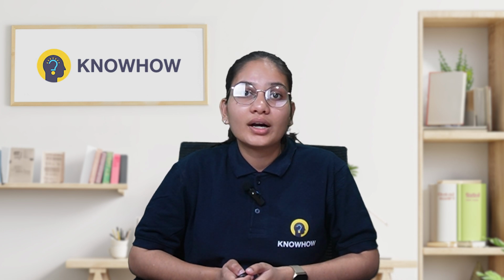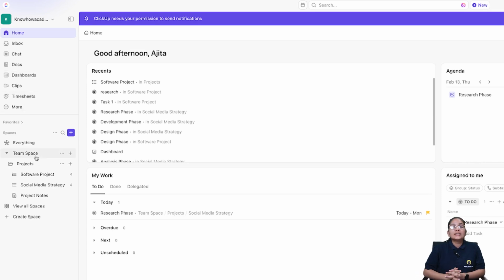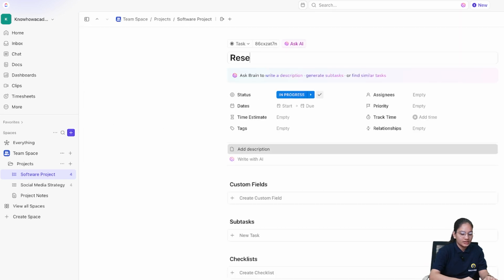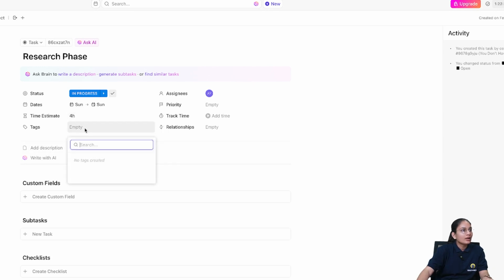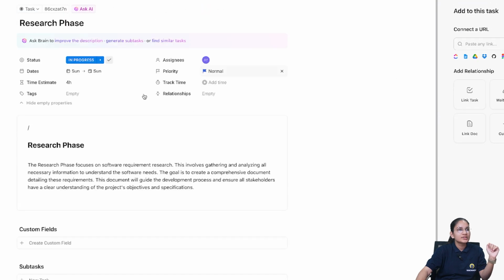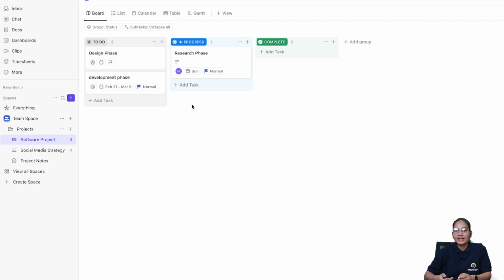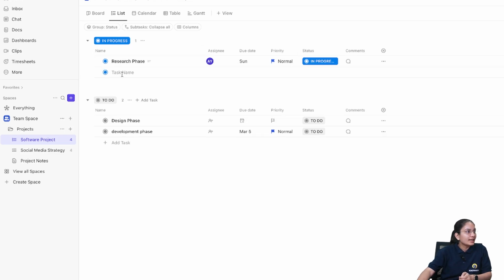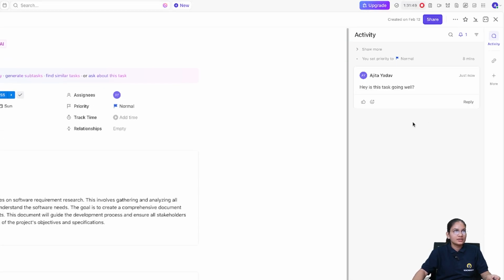What is ClickUp? How to use it for Managing Task with Practical Example | Project Management Tool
In this video, we’ll walk you through everything you need to know to streamline your workflow and stay organized with ClickUp's task management features. Whether you're a beginner or looking for advanced tips, you'll learn how to:

Create and assign tasks efficiently
Organize tasks with lists, projects, and folders
Set priorities, due dates, and reminders
Track progress with statuses and custom views
Automate task workflows to save time

Timestamp:
00:00 - Introduction
00:58 - Agenda
01:14 - Introduction of ClickUp
01:41 - Features of ClickUp
02:05 - Interface of ClickUp
03:40 - Practical Implementation of Task Management
14:33 - Summary

We offer practical, hands-on training in the following in-demand technologies:

✔ SQL
✔ Power BI
✔ PowerApps
✔ Power Automate
✔ Digital Marketing
✔ AI/ML
✔ Snowflake
✔ No Code Platforms
✔ Programming